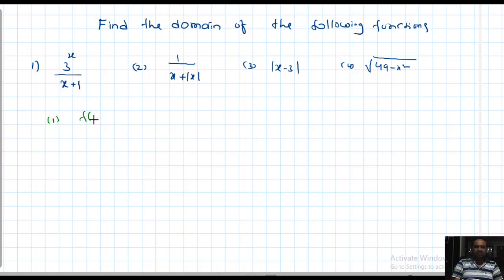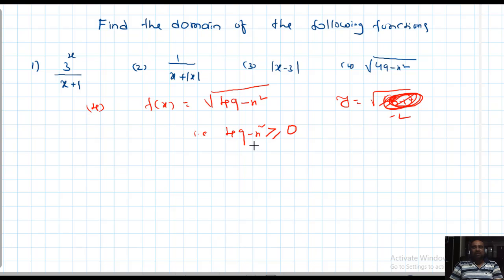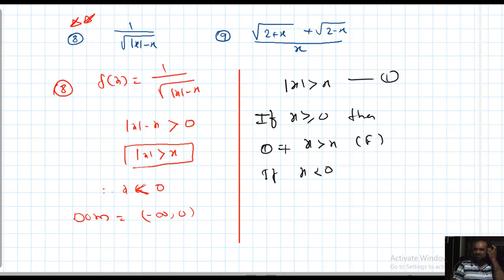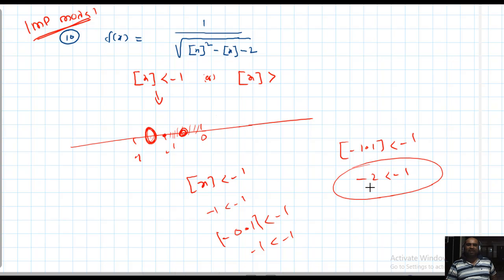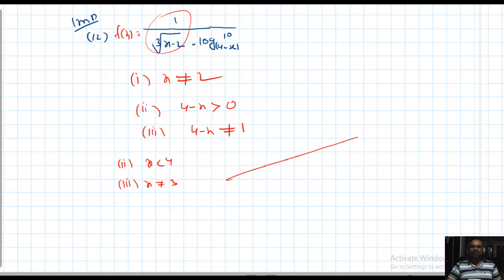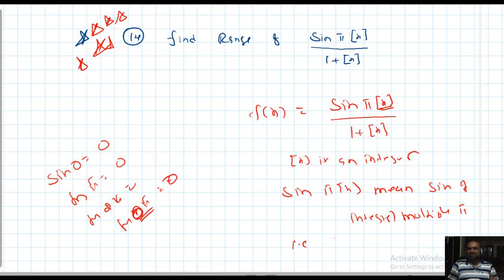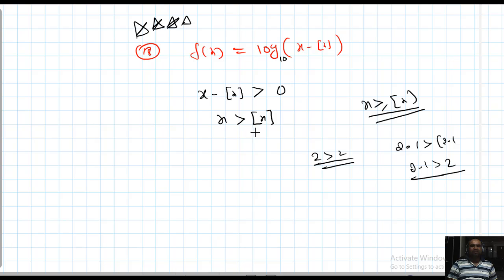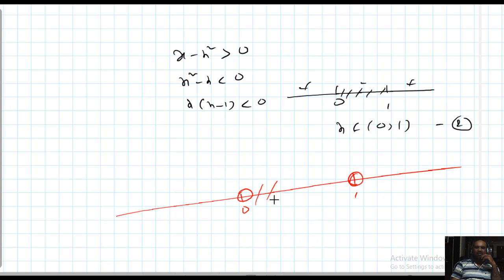FUNCTIONS PART 13